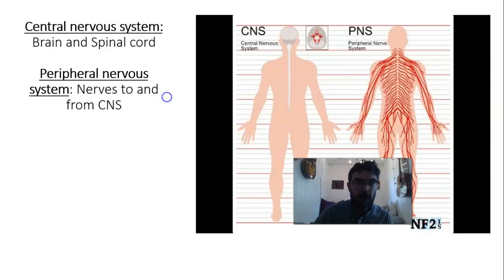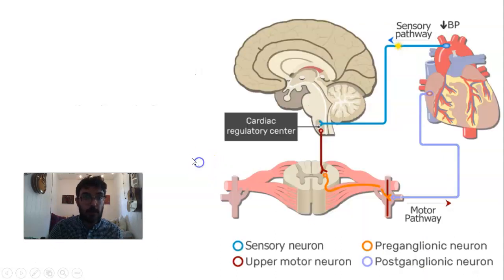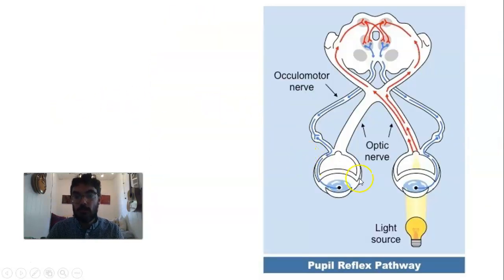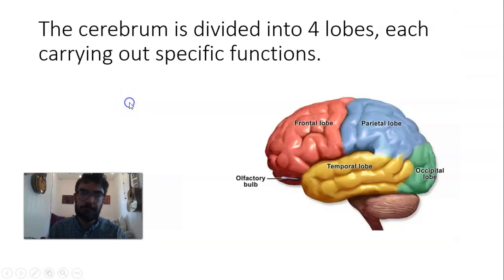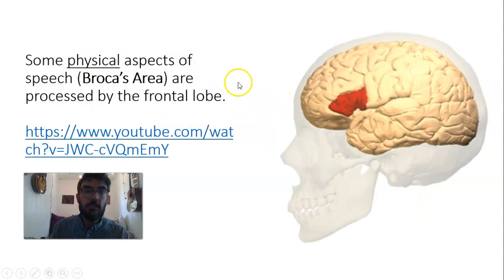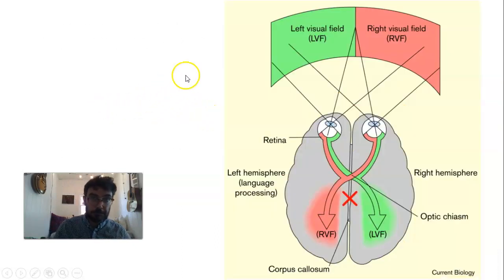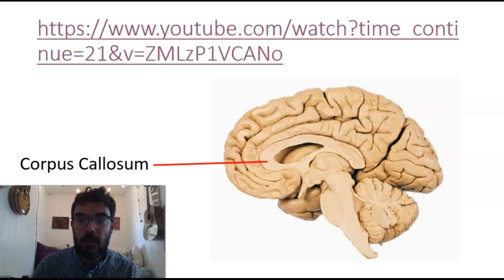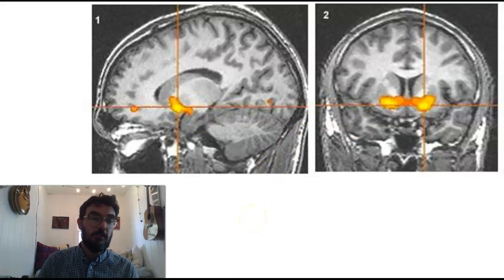A 2 The Human Brain (modified 2020 edition)